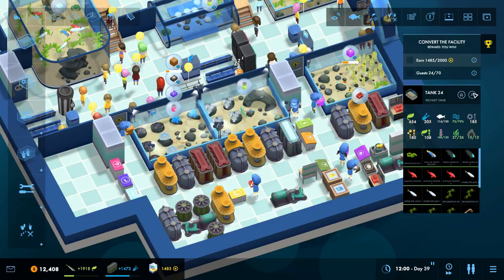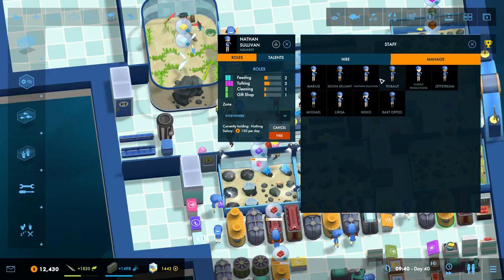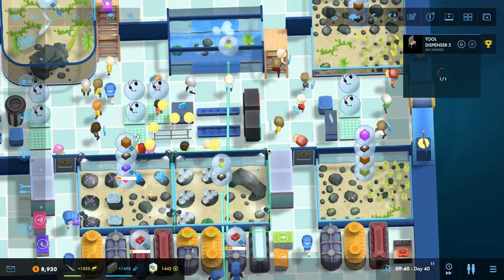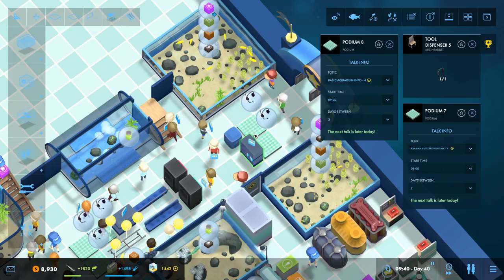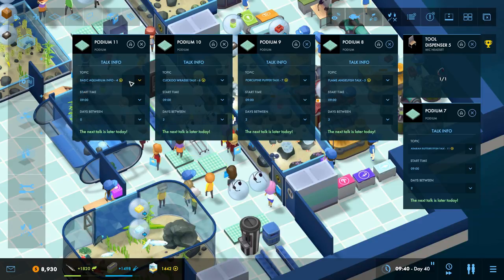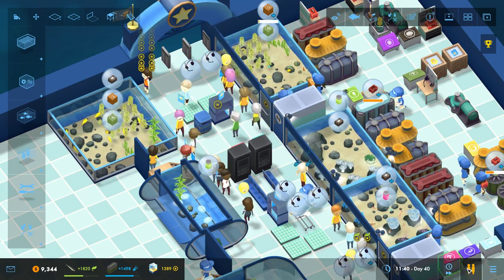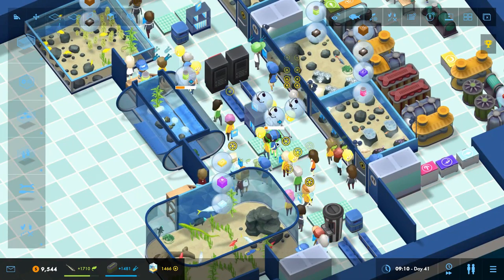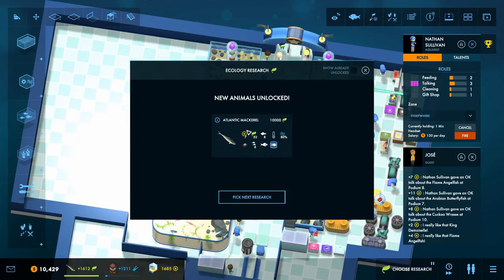Megaquarium Strategy & Tactics: Talking the Talk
One of the most powerful and useful things that your staff can do for you is talk. Setting up podiums for your staff to give speeches to the visitors of the aquarium as a whole can act as an extremely strong multiplicative effect to the prestige, science and ecology already given by your fish. Use them incorrectly, however, and you'll just annoy your guests.